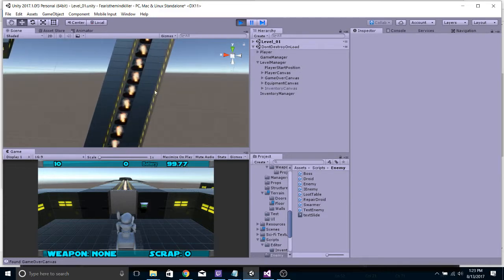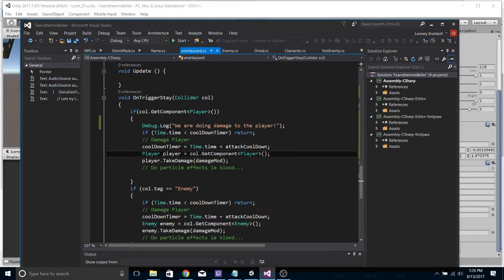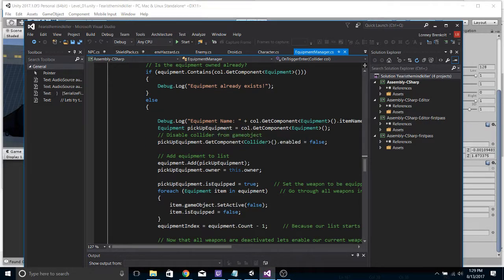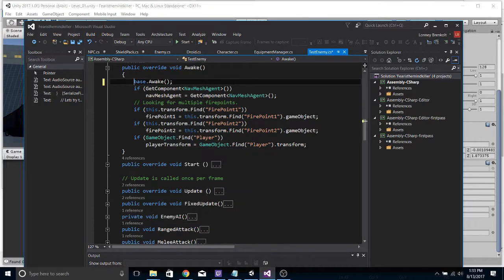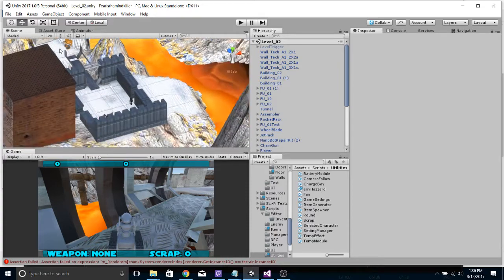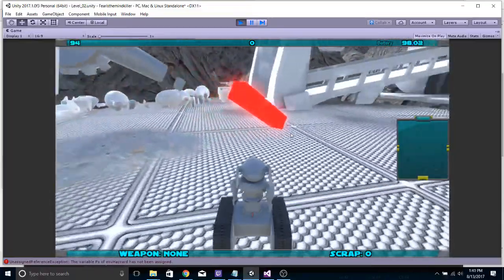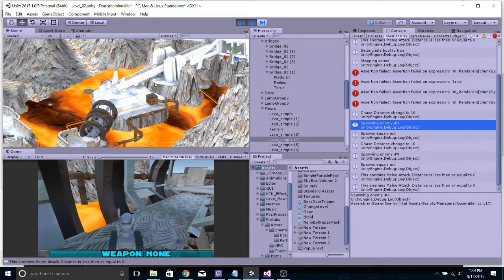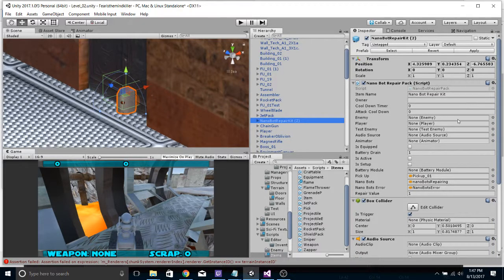Game Dev Update 05 - 2017 08 13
Showing off level 1 and some other programming details.